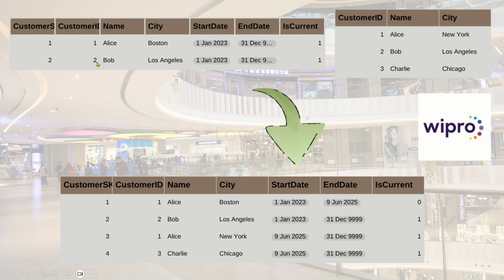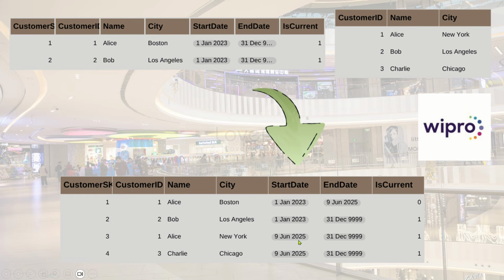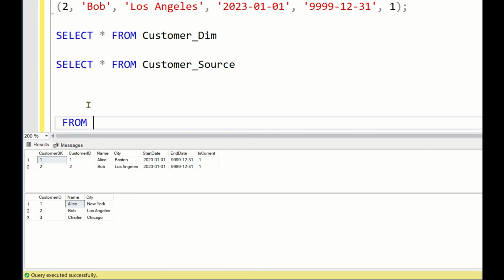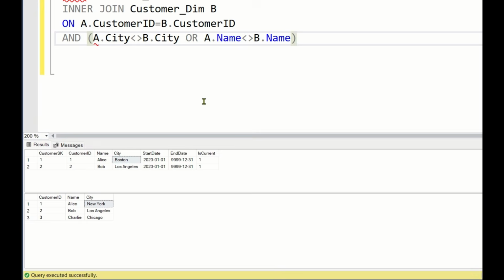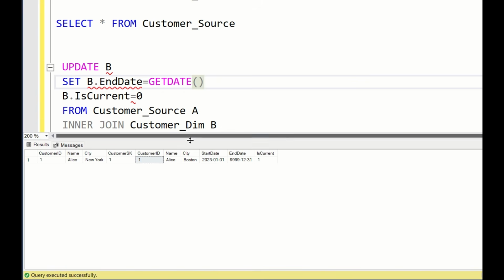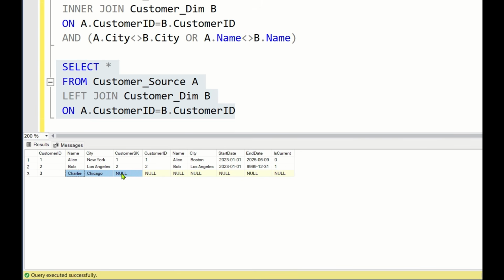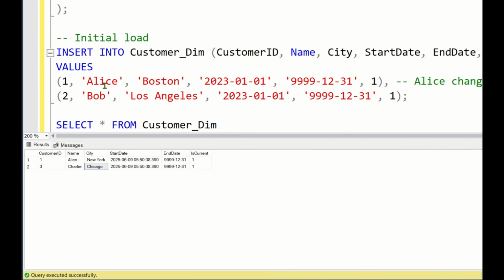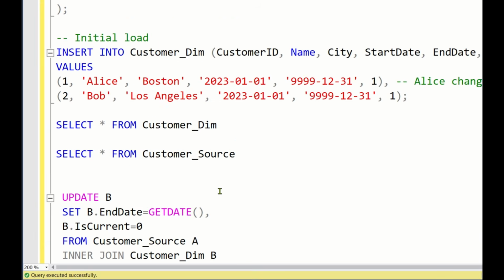WIPRO SQL INTERVIEW QUESTION | Show new data | SCD2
DROP TABLE IF EXISTS Customer_Source;

CREATE TABLE Customer_Source (
    CustomerID INT,
    Name VARCHAR(50),
    City VARCHAR(50)

INSERT INTO Customer_Source VALUES
(1, 'Alice', 'New York'),
(2, 'Bob', 'Los Angeles'),
(3, 'Charlie', 'Chicago');  -- New customer

DROP TABLE IF EXISTS Customer_Dim;

CREATE TABLE Customer_Dim (
    CustomerSK INT IDENTITY(1,1) PRIMARY KEY,
    CustomerID INT,
    Name VARCHAR(50),
    City VARCHAR(50),
    StartDate DATE,
    EndDate DATE,
    IsCurrent BIT

-- Initial load
INSERT INTO Customer_Dim (CustomerID, Name, City, StartDate, EndDate, IsCurrent)
VALUES
(1, 'Alice', 'Boston', '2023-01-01', '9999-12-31', 1), -- Alice changed city
(2, 'Bob', 'Los Angeles', '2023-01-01', '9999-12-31', 1);

SELECT * FROM Customer_Dim

SELECT * FROM Customer_Source